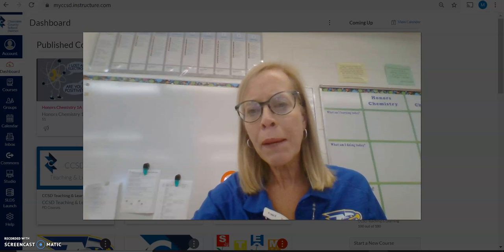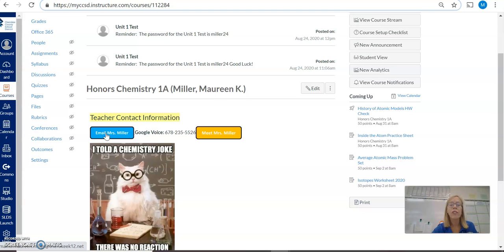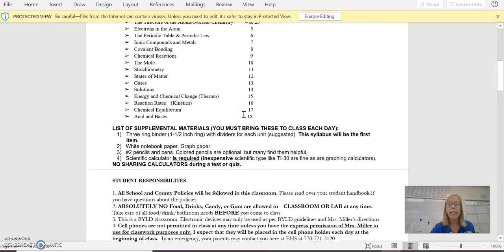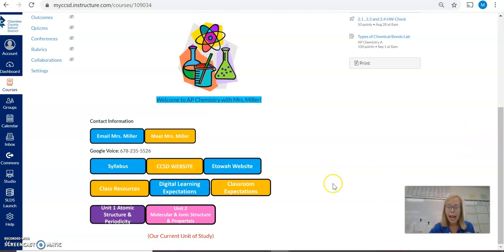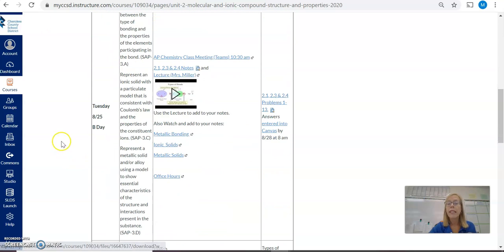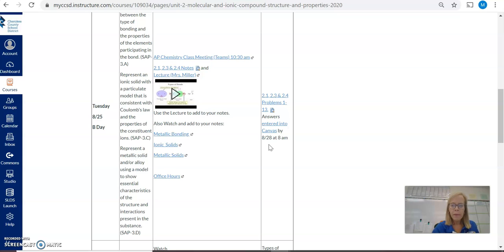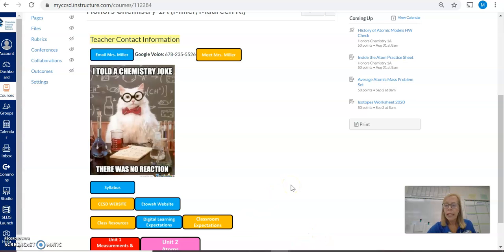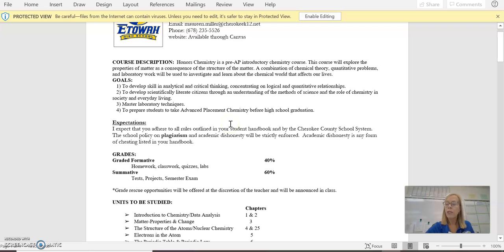Curriculum Night Video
Meet Mrs. Miller Curriculum Night 2020